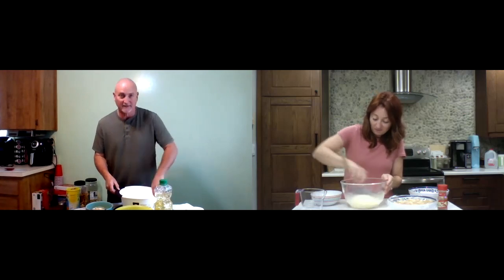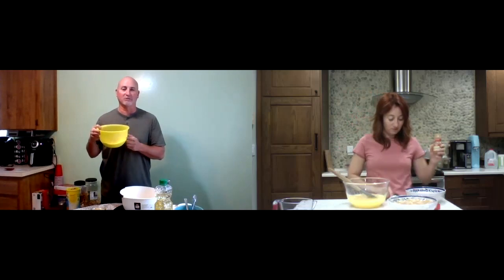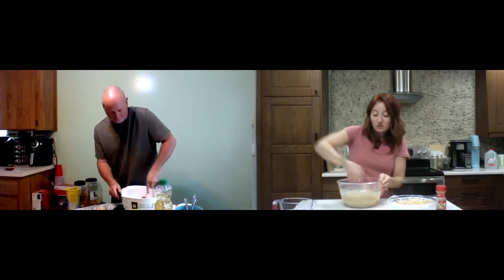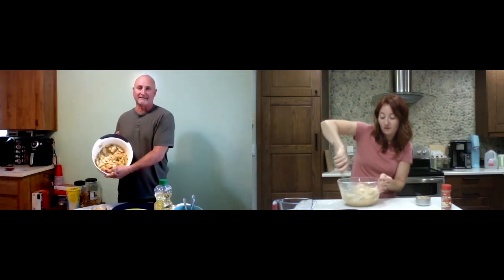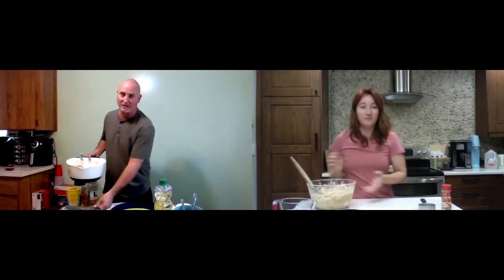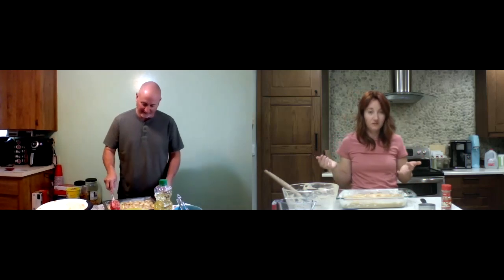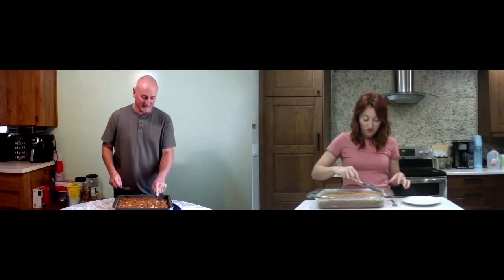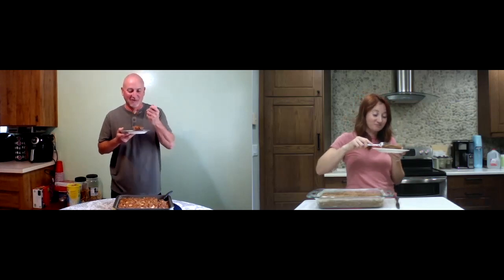Apple Cake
My Dad is making his debut on the blog today with one of his favorite things to bake! It was fun cooking with him, even if it wasn’t in person.

Whether you are a fan of apple pie or not (I’m the latter), this Apple cake is a perfect addition to your fall baking list.

This will especially come in handy for all of the people up North that recently visited a cider mill and have more apples than they know what to do with!